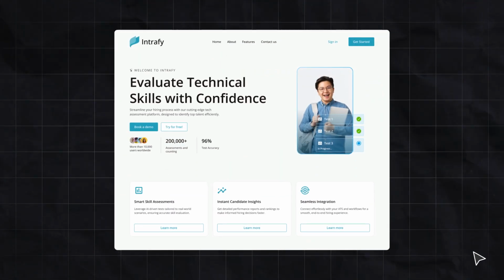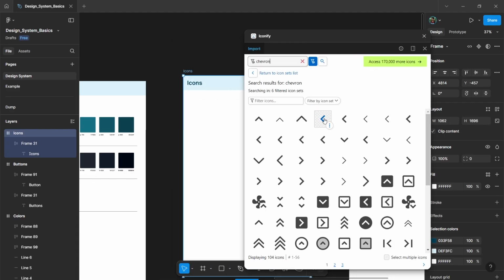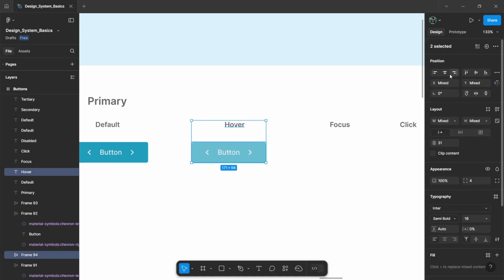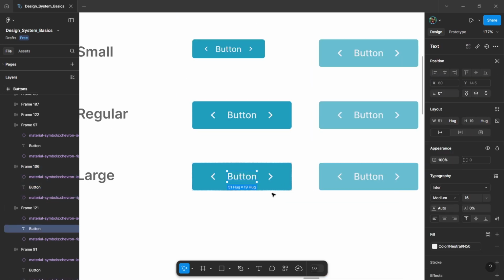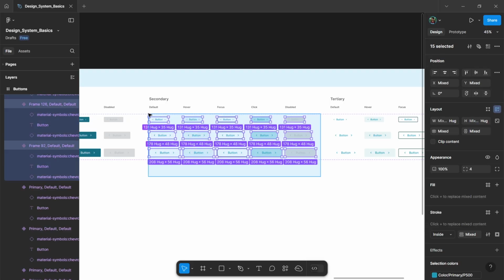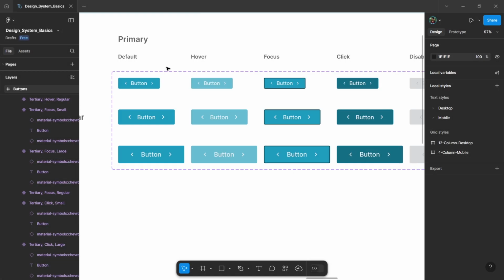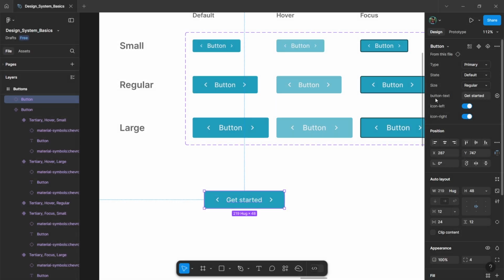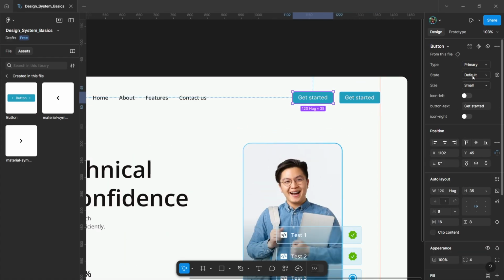Figma RESPONSIVE BUTTONS in 10 minutes - Beginners Tutorial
Learn how to create a complete button system in Figma that’s scalable, consistent, and easy to update. In this step-by-step tutorial, you’ll discover how to build responsive button components with auto layout, handle different states like hover and click, add icons, set up variants for size and type, and even use boolean and text properties for maximum flexibility.

Whether you’re designing for a design system or working on a personal project, this guide will help you build buttons that save time and maintain consistency across your entire UI.

Watch till the end to get a clear understanding of how to structure your button components like a pro.